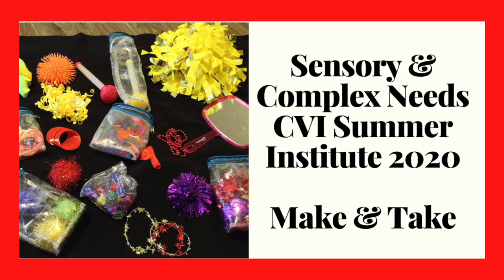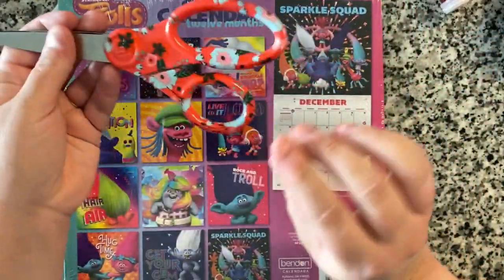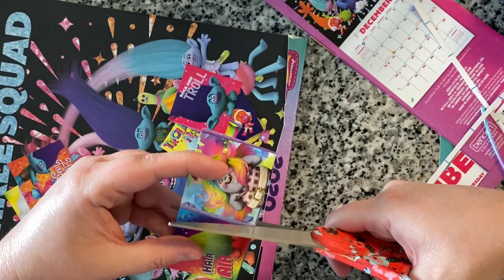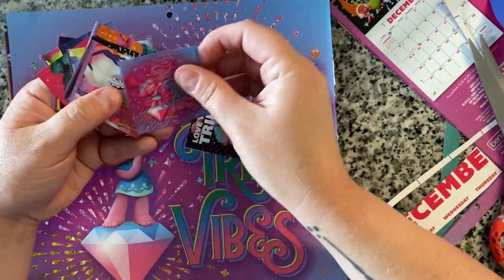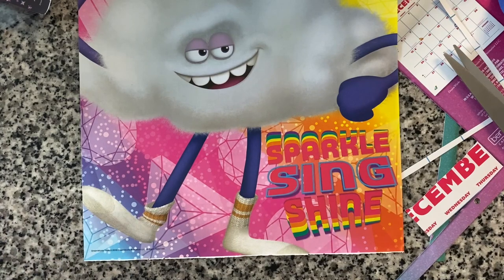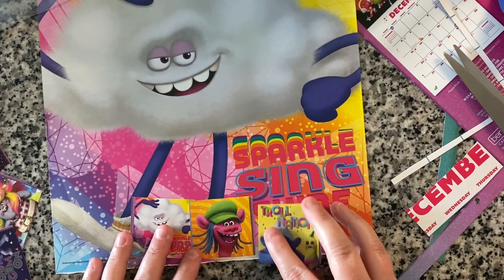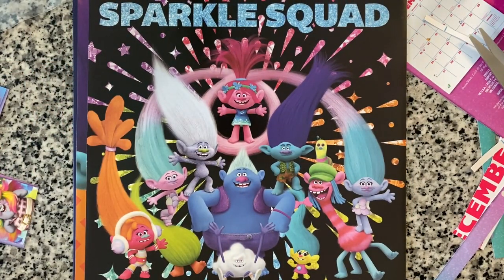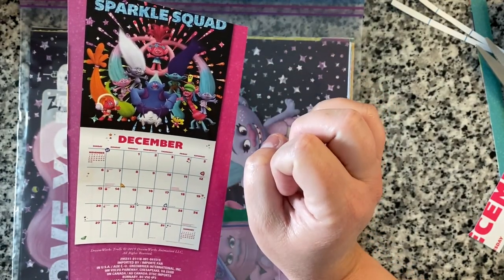CVI Make & Take - Part 4 - Calendar Matching Activity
This is Part 4  in our Make and Take series. In Part 4 we will be making a Calendar Matching Activity.